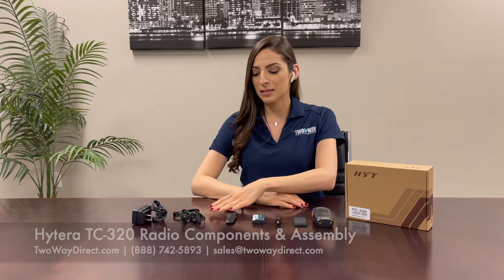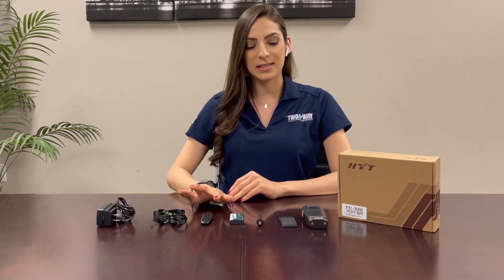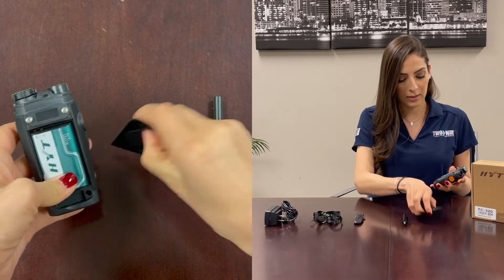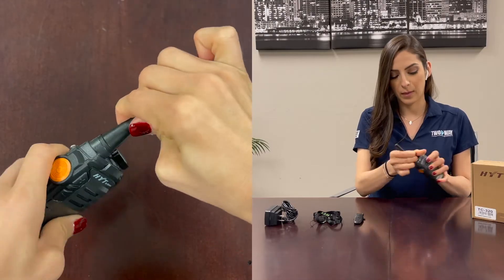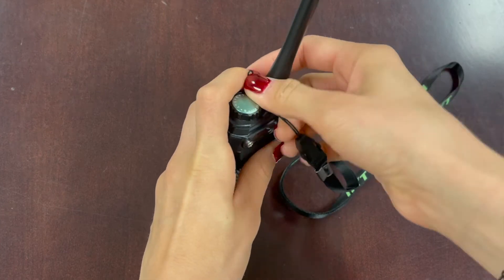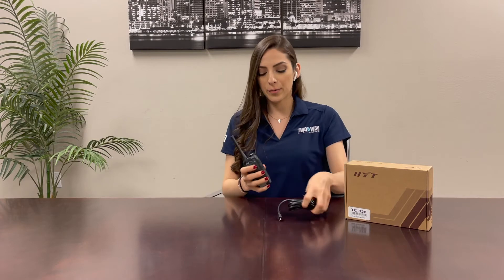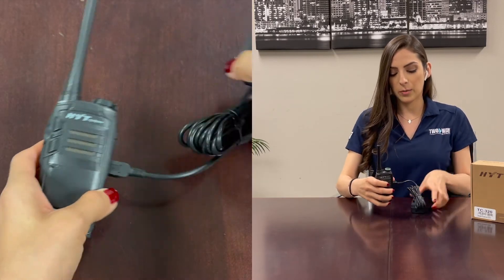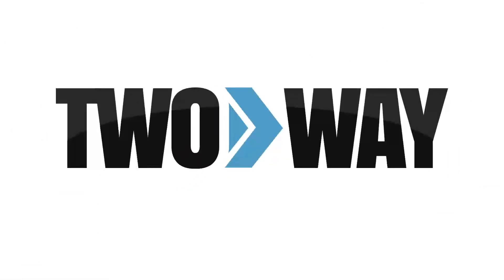Hytera HYT TC-320 Two-Way Radio Components and Assembly | Two Way Direct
The Hytera HYT TC-320 two-way radio is a 2-watt radio with 16 programmable channels. Watch as we assemble the radio with the included components.